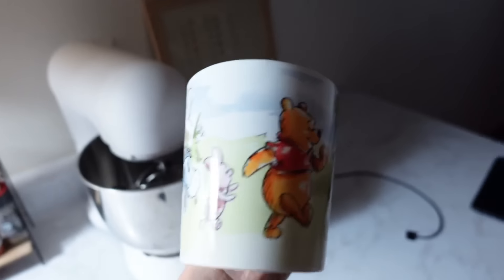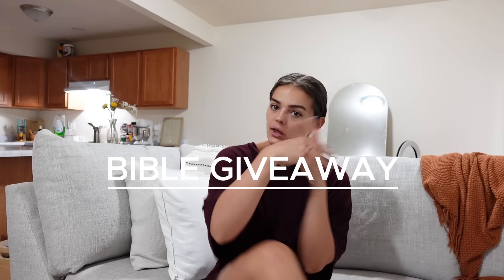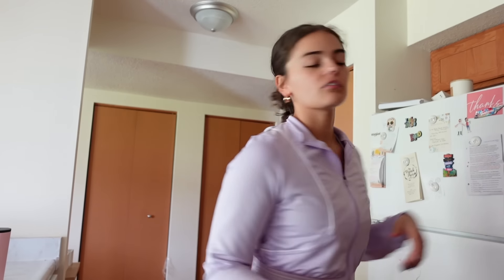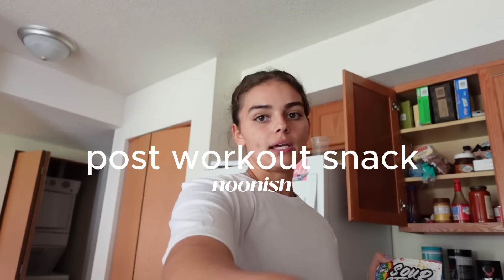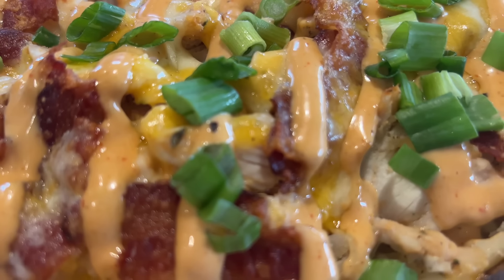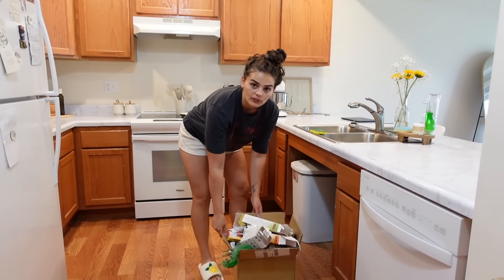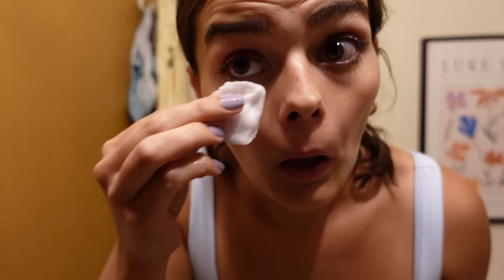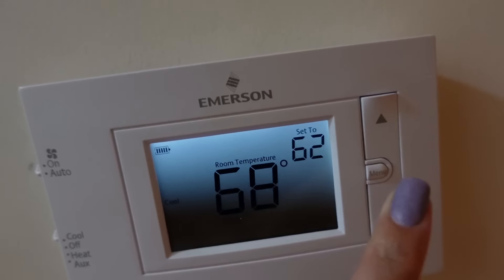REALISTIC DAY IN MY LIFE: what i do for work, gym, what i eat in a day, my routine + dying my lashes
Thankyou for watching todays video!! Bible giveaway will be posted on my IG story Wednesday 22ed!

ast dye

Silk bonnet

Celtic salt:

Heatless curls:

Air purifier:

Hair products I use

AMAZON STOREFRONT

I appreciate and love all my friends!!1 Thankyou and ALL GLORY TO JESUS!